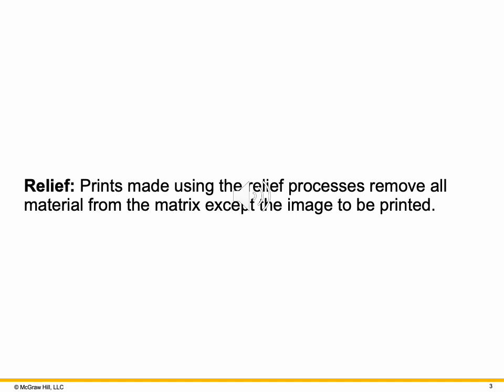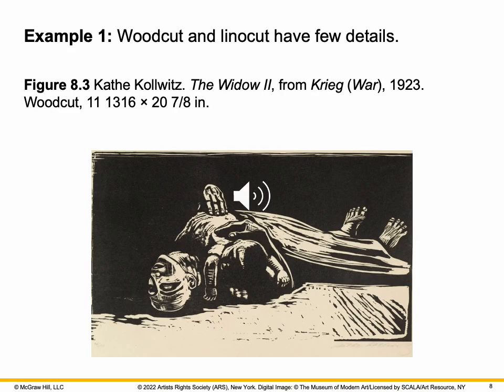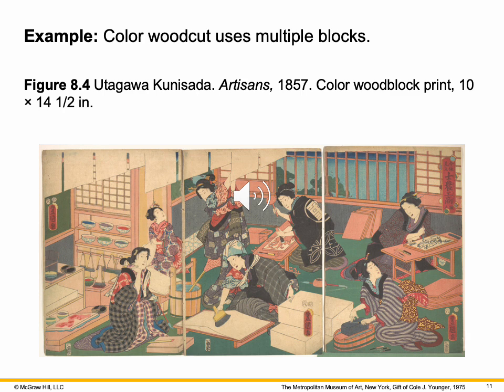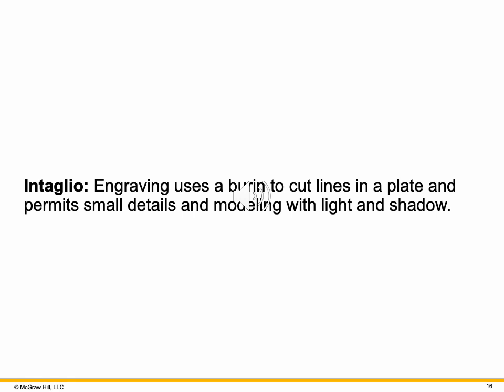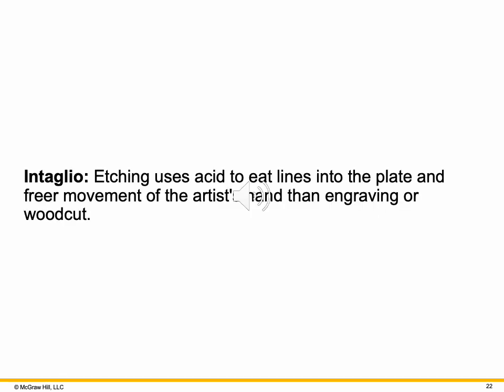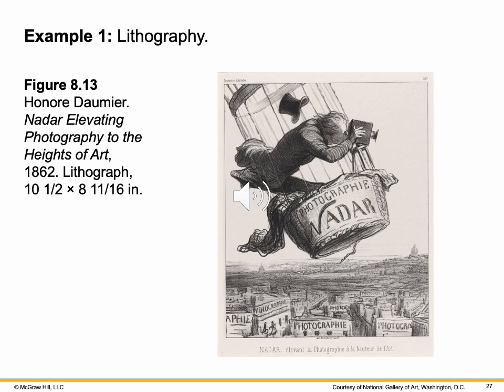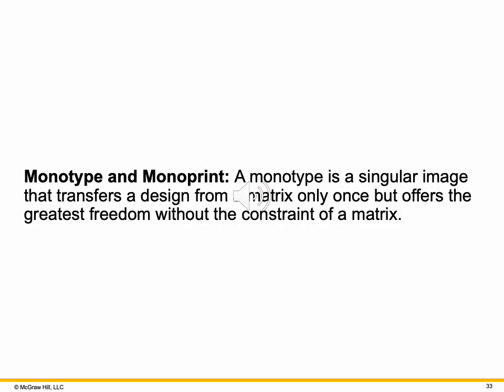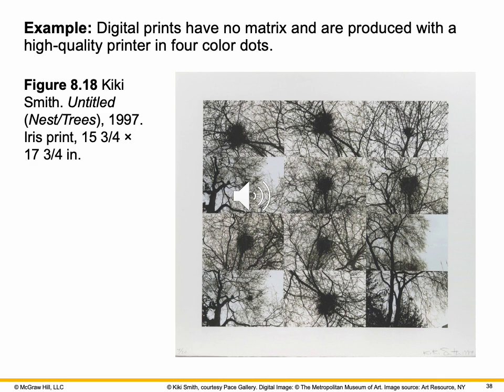getlein living with art 13 chap008 ppt